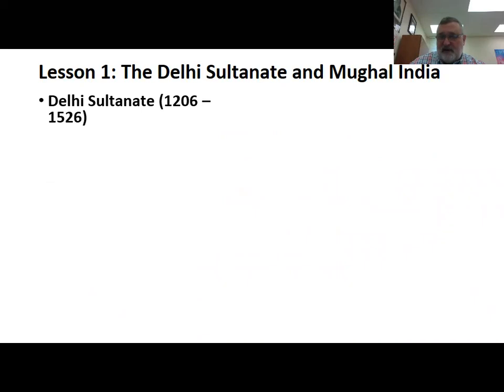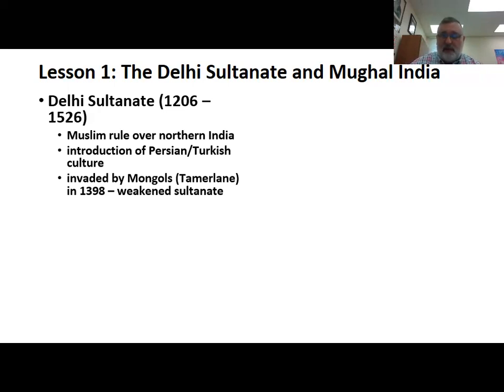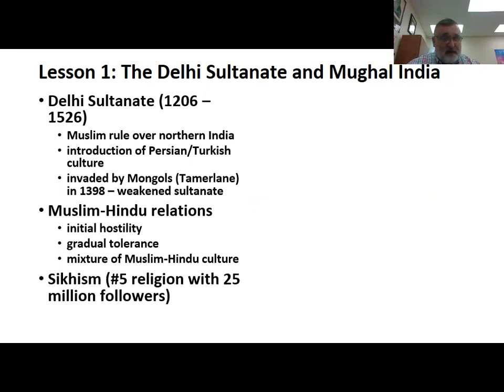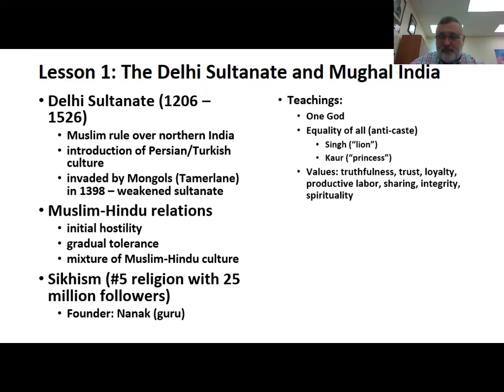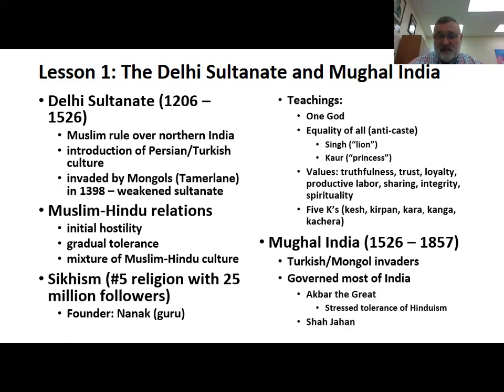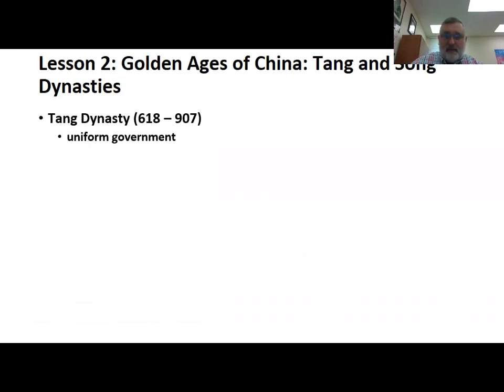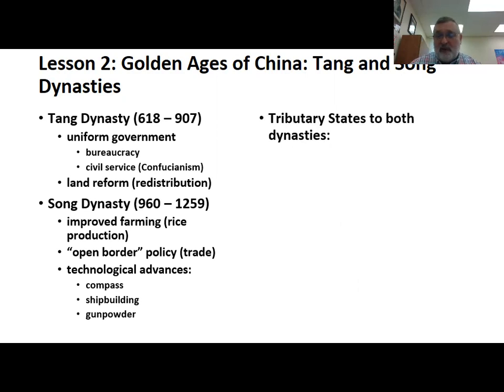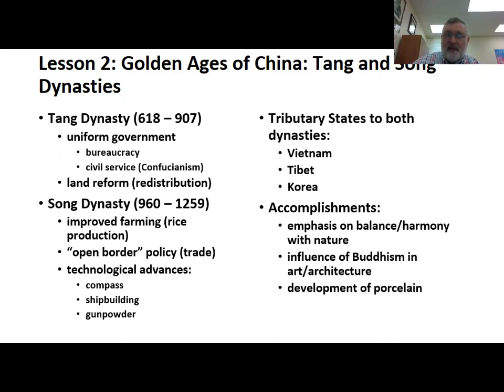Topic 3: Lesson 1 “The Delhi Sultanate and Mughal India” Lesson 2 “Golden Ages in China”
Overview of Topic 3 “Civilizations of Asia, 500 – 1650”